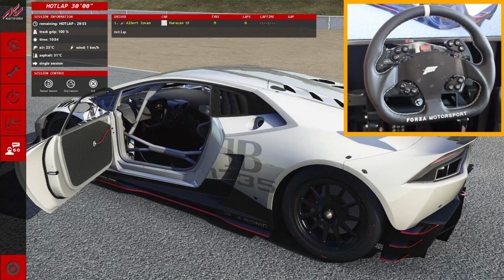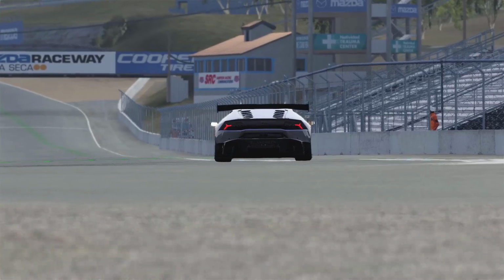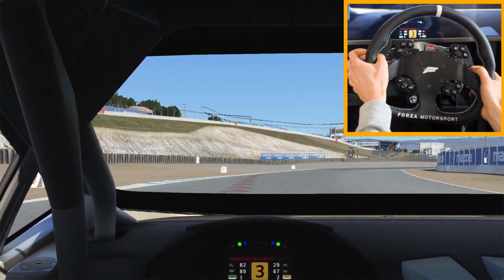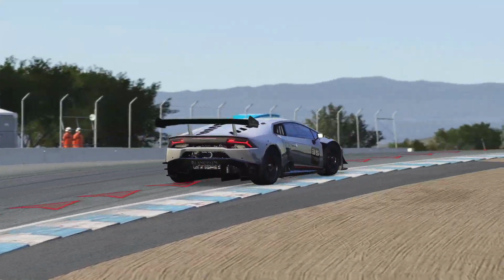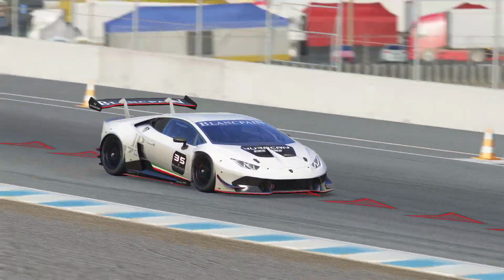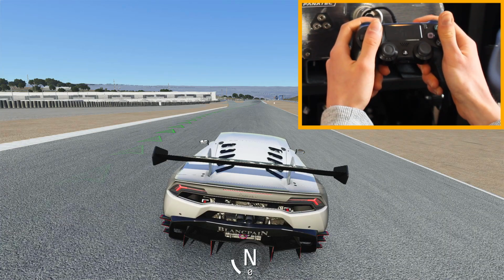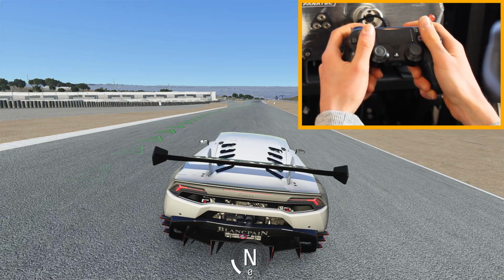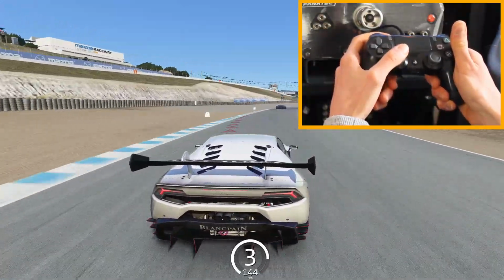Wheel VS Controller - Which is Faster? - Assetto Corsa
Today we will be comparing how fast you can go using a controller vs how fat you can go using a sim racing wheel. I really hope you enjoyed today's video and if you have any suggestions make sure to leave them in the comments below. Have a nice day and thanks allot for watching :))

My Gear:
Wheelbase: Fanatec Clubsport V2.5
Pedals: Fanatec V3
Shifter: Fanatec SQ V1.5
Cockpit: Simetik K2-R
Monitor: LG 32 inch
Cameras: Canon EOS Rebel T6 & GoPro Hero 4
VR Headset: Oculus Quest 2 64GB

My PC:
Asus ROG Strix GTX 1080TI
Intel Core I7 7700k
16 GB RAM